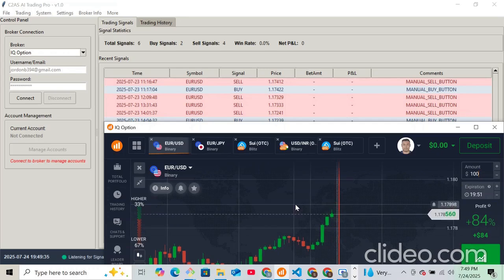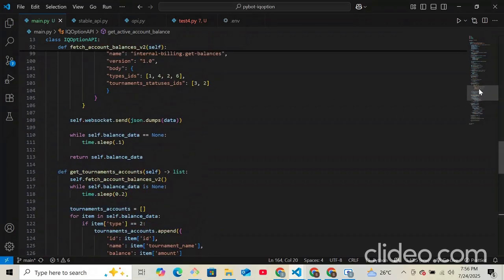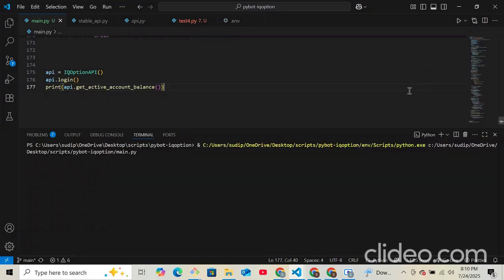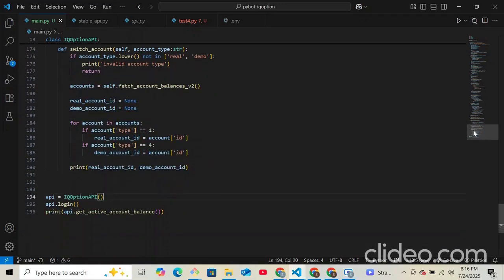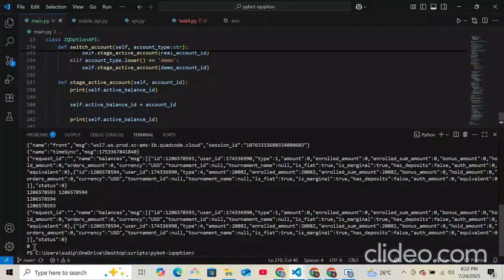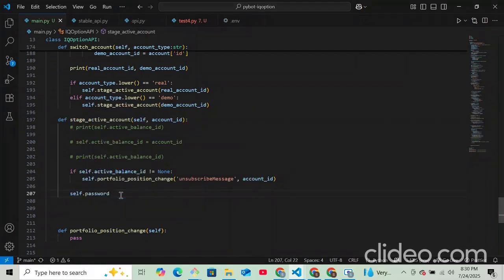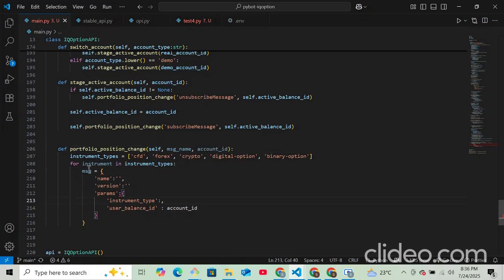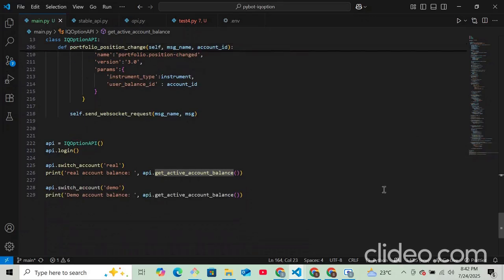Build IQ Option API Client with Python #4: Change Real, Demo & Tournaments Easily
In this tutorial, you'll learn how to switch between IQ Option accounts and manage your trading portfolio using Python.

• Programmatically switch between REAL and DEMO accounts
• Fetch and track current account balance in real-time
• Manage portfolio updates via WebSocket